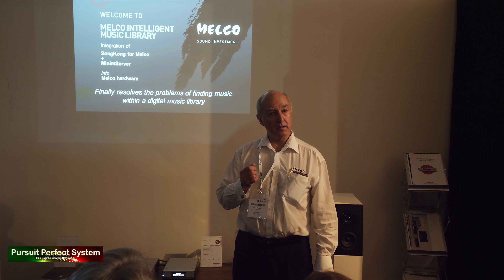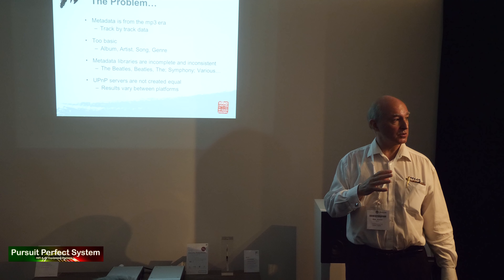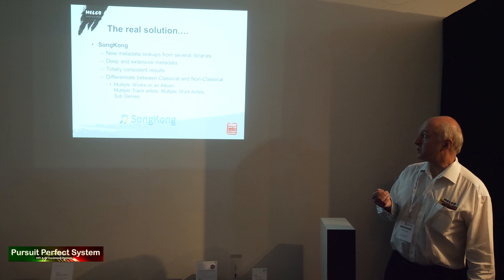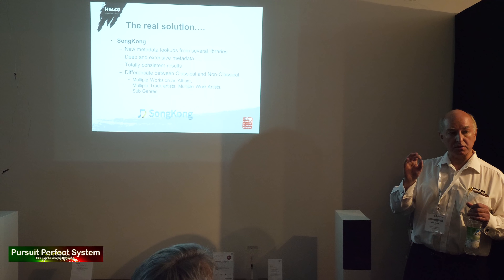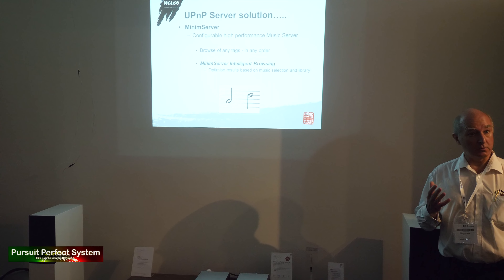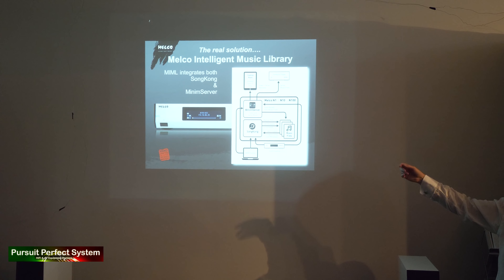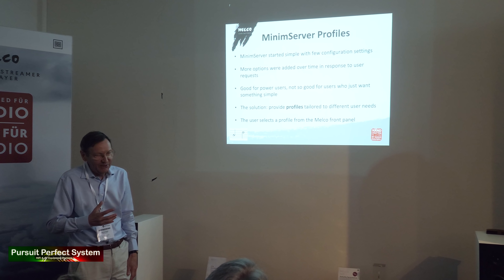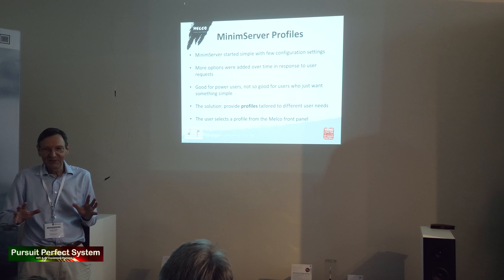MELCO launch NEW Intelligent Music Library MinimServer SongKong @ Munich High End Show 2019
In this video I am in with MELCO for a press event where they are presenting their new Intelligent Music Library which incorporates SongKong and Minimserver to improve the user experience of Melco users from a music library point of view, specifically those with very large music libraries.

There will be raft of videos to follow this one with a comprehensive video and audio coverage of the this amazing hifi show.

Video Equipment